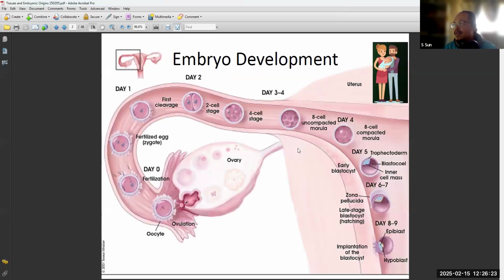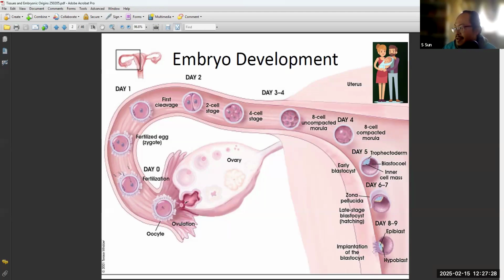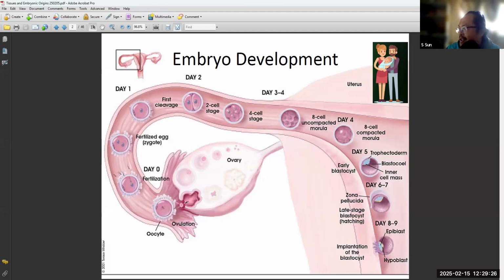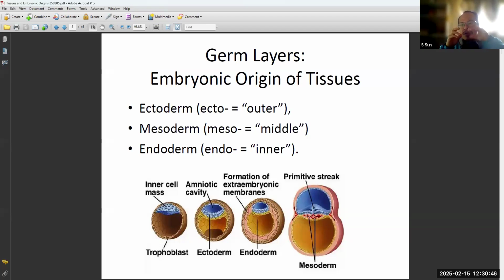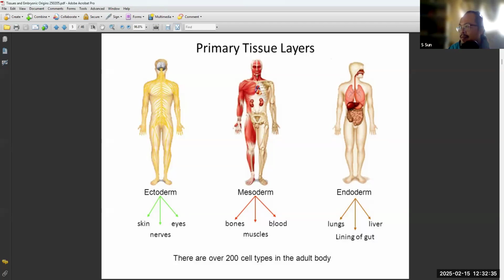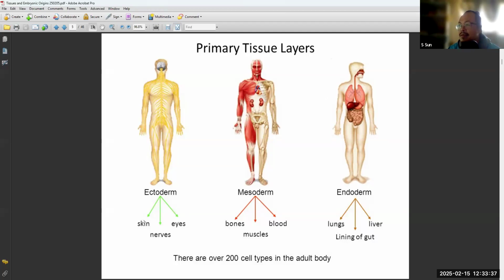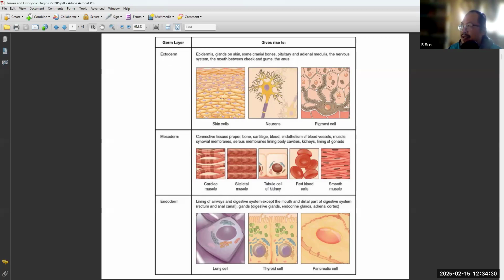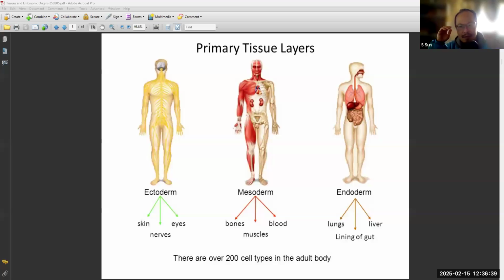Human tissue - 1: Germ Layers